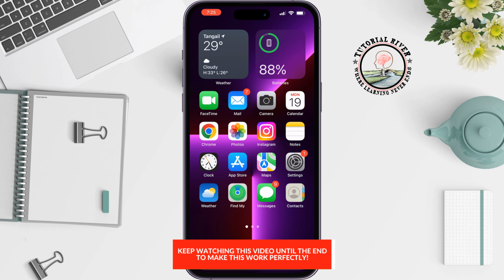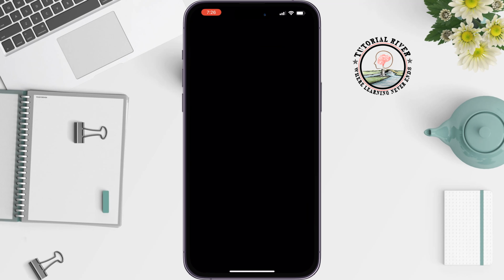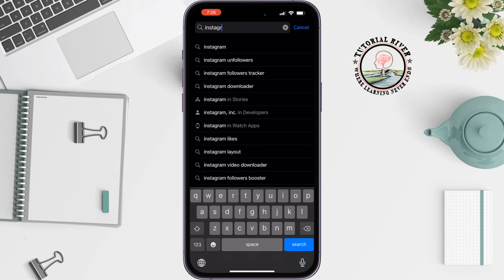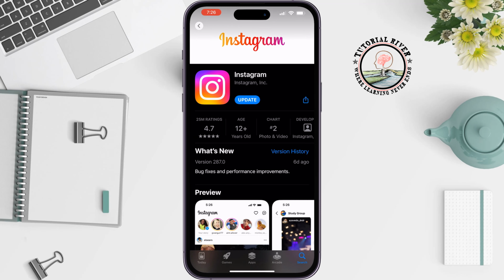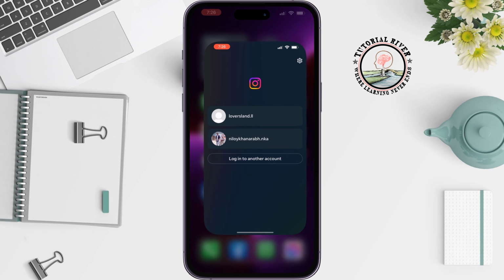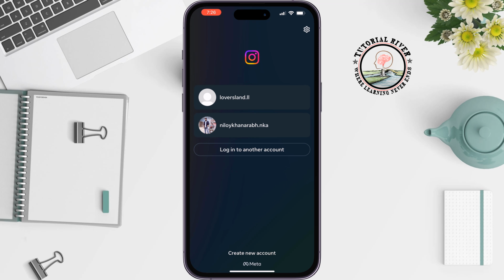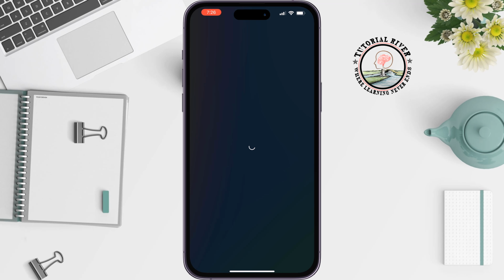How to Download and Install Instagram 2025 [ Quick & Easy ]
If you want to Download and Install Instagram, you're in the right place because this video will show you how.

Video Parts:
0:00 Info & Intro
0:09 in Details
0:28 Open Apps Store
0:47 open Instagram App
1:02 Ending & Outro